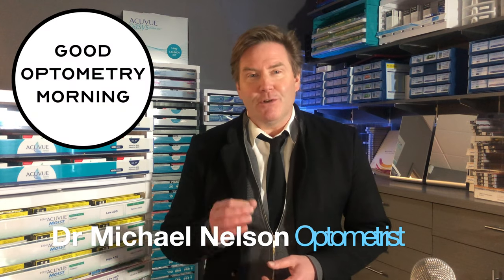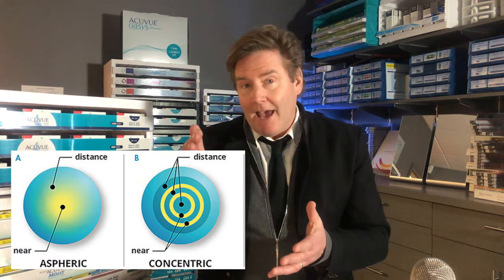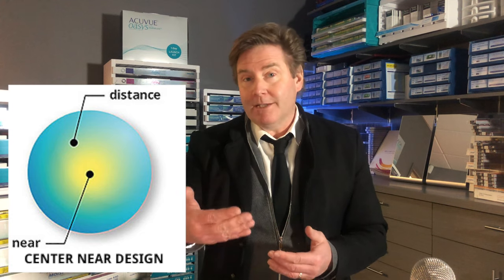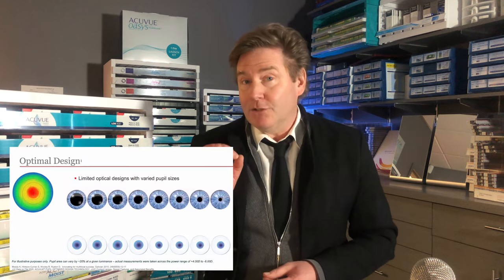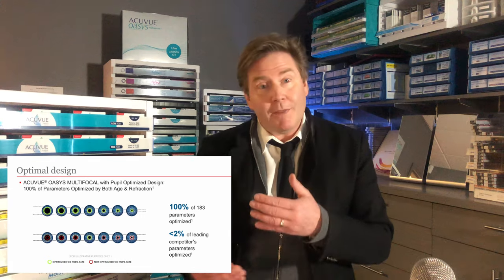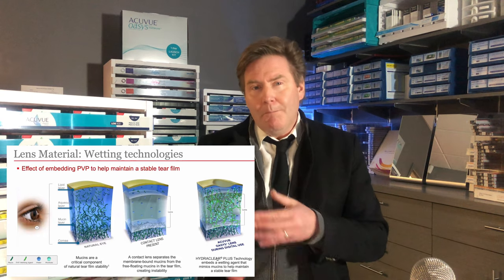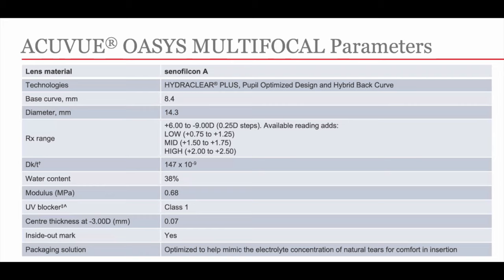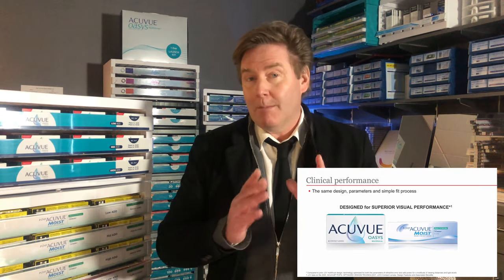ACUVUE OASYS MULTIFOCAL VS ACUVUE OASYS FOR PRESBYOPIA: youtube eye doctor & optometrist reviews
In this video, your youtube eye doctor and optometrist reviews the new acuvue oasys multifocal 2 week soft contact lens and compares it to the acuvue oasys for presbyopia 2 week soft contact lens.  The Acuvue oasys multifocal was launched in USA and Canada on March 15, 2021.

EYE CLEANING LID WIPES LINKS:

Systane Lid Wipes

Systane Lid Wipes (3pack)

Blephaclean Lid wipes

Winnipeg Optometrist

Eye Clinics
Waverley Eye Care Centre, Winnipeg, Manitoba, Canada